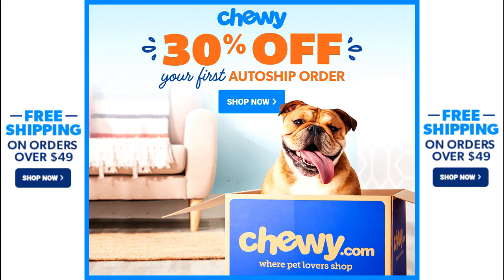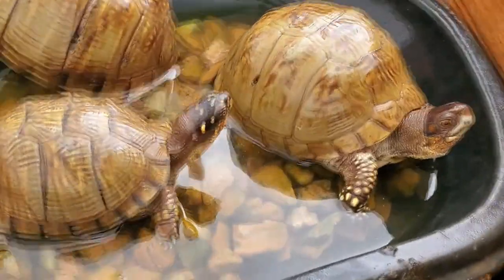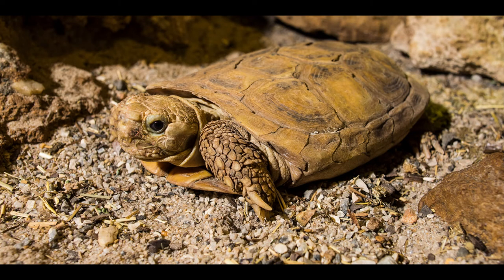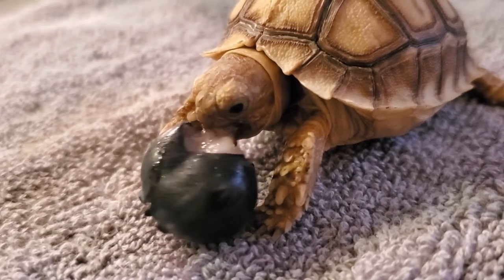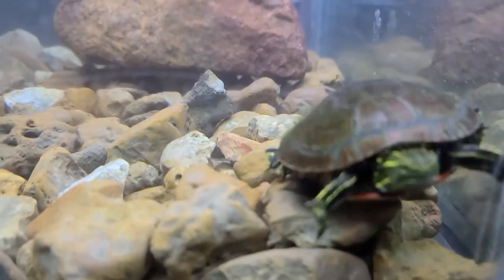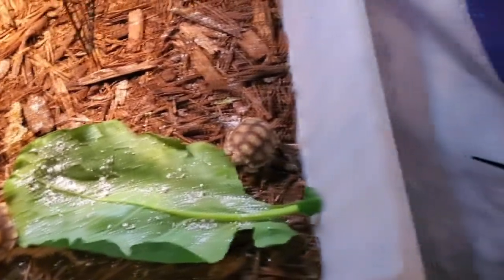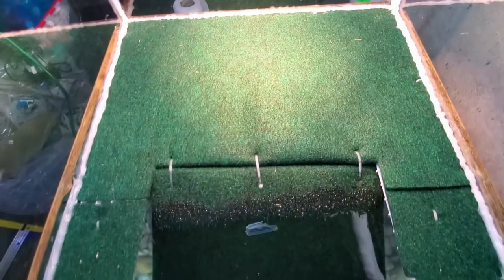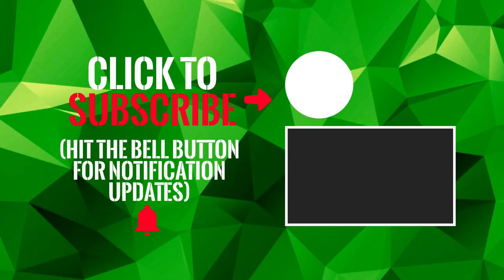Tortoise vs Turtle | What's The Difference?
Ever wonder what the difference is between a Turtle and Tortoise? Find out today!

Click link to shop for pet supplies and more!